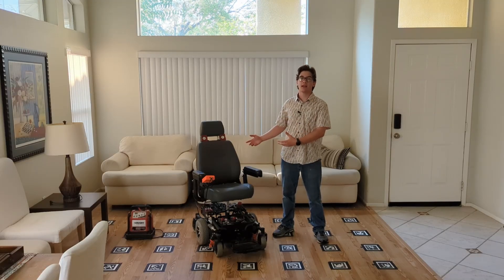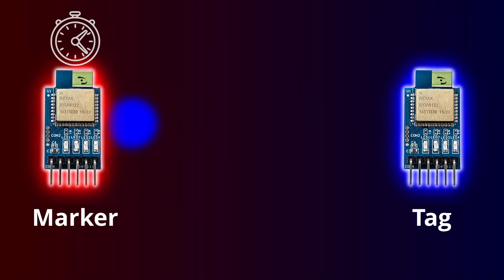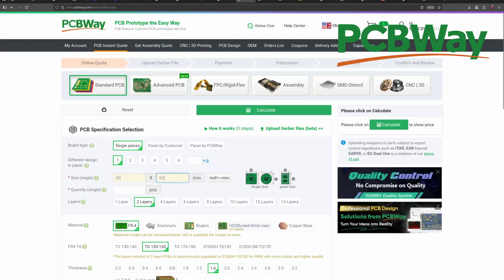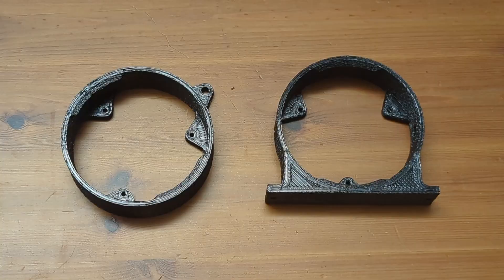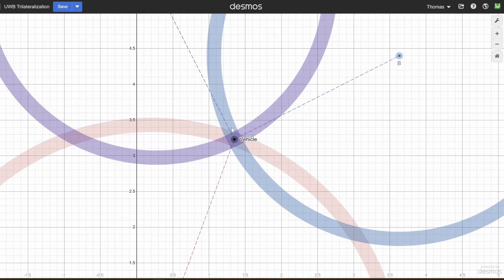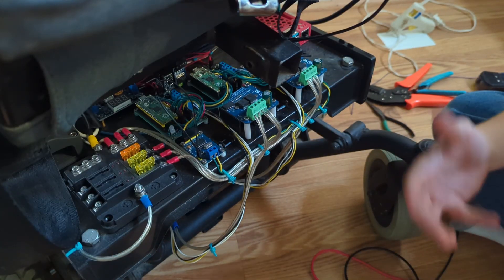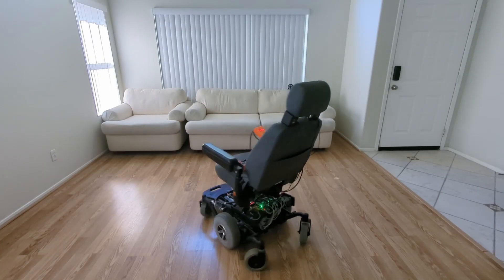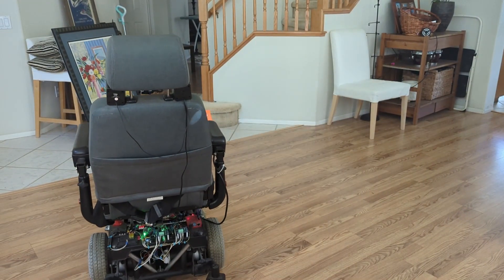How radio modules SAVED my Trackless Dark Ride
In this video, I’m making a huge upgrade to my trackless dark ride! ArUco markers are a thing of the past now that I've implemented a localization system using UWB radio modules and trilateration. And then I added laser gun targets throughout the space to make the ride interactive!

Here’s what you’ll see:
An explanation of how a Ultrawide Band radios can be used for localization.
How I designed electrical enclosures
Custom PCBs
How I used many sensors with a Kalman Filter

Raspberry Pi
3D Printer - The easiest and fastest way to prototype your projects
3D Printing Filament - I like PETG for the ease of printing vs how good it is for mechanical strength
Breadboard & Jumper Wires - Essential for easy prototyping.
TS101 Soldering Iron - This one I've been using for years.
Benchtop Power Supply - External power for the ultrasonic sensor.